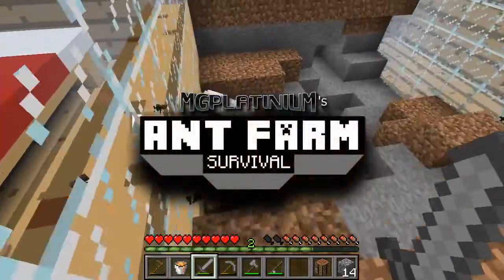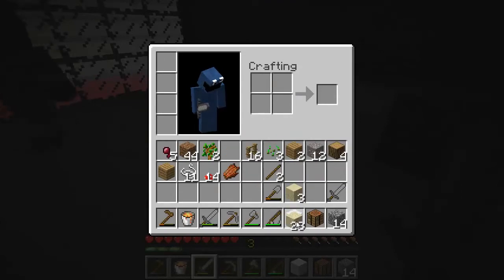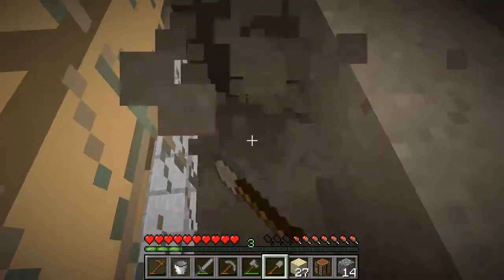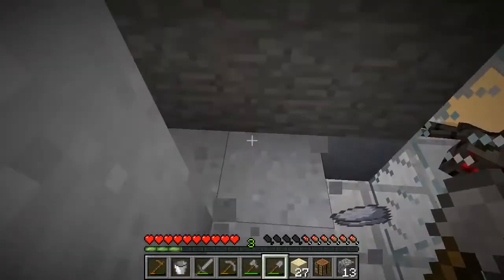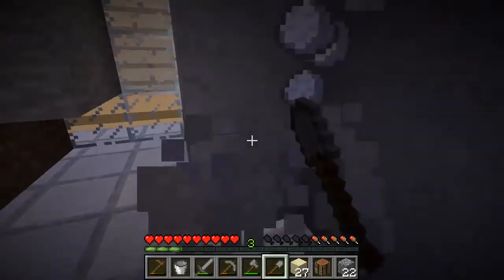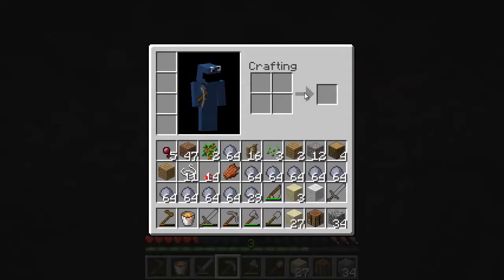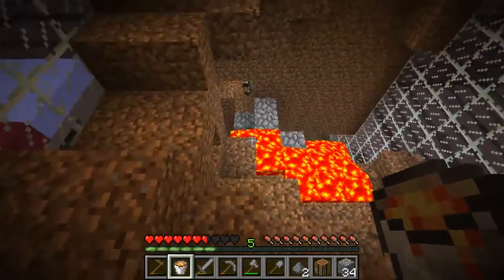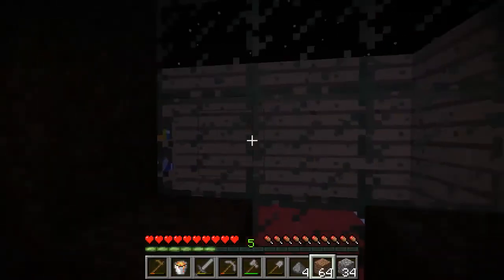RunesharkMinecraft 0271 - Minecraft Ant Farm Survival Adventure Map Ep #08 A Bad Idea